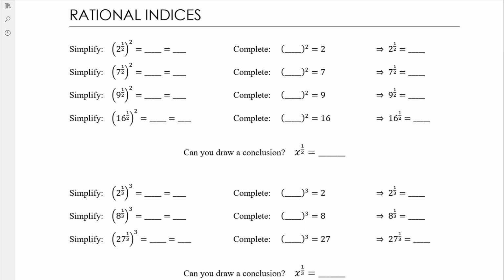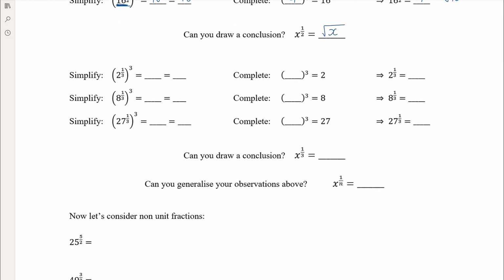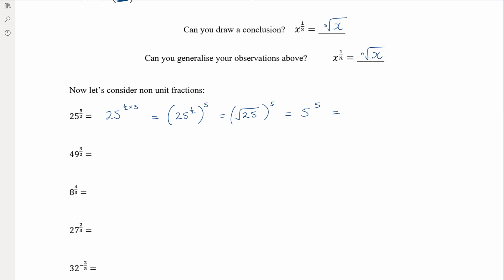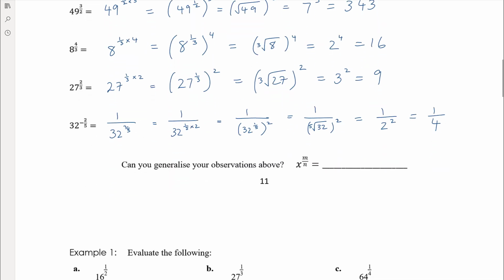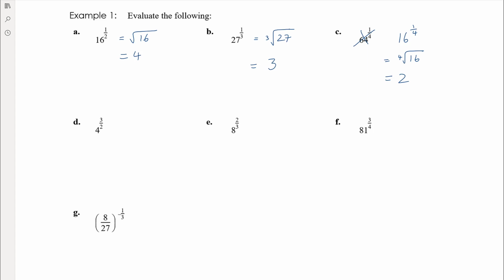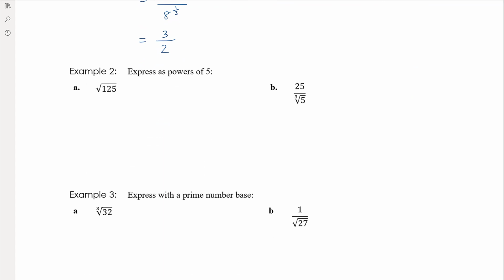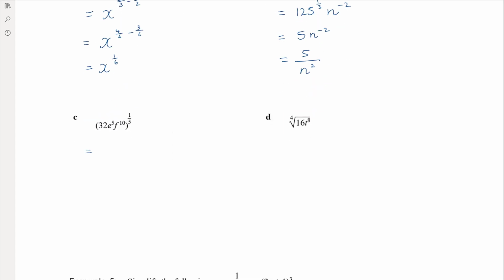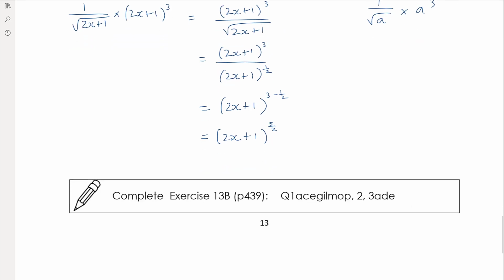Rational indices | Unit 1 and 2 VCE Maths Methods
My Year 11 VCE Mathematical Methods class are working on a unit on Exponential and Logarithmic Functions. In this video we consider rational or fractional indices and learn to understand them and to work with rational indices in conjunction with the other index laws.